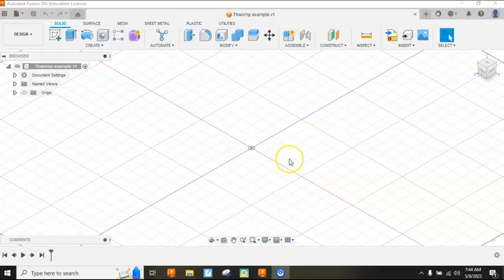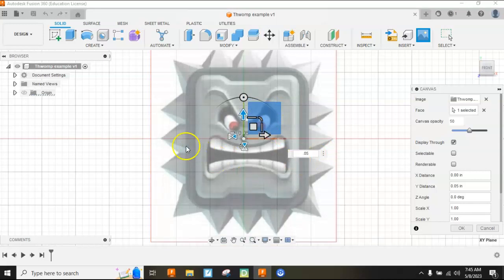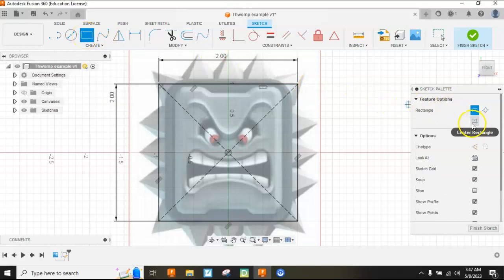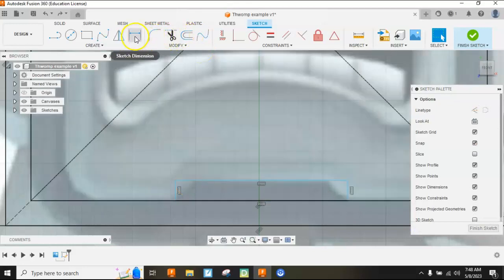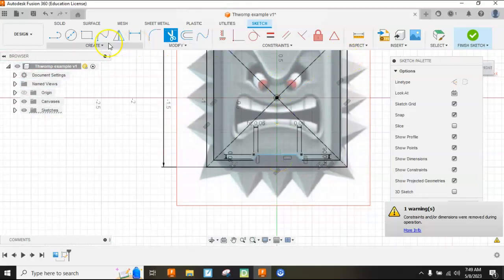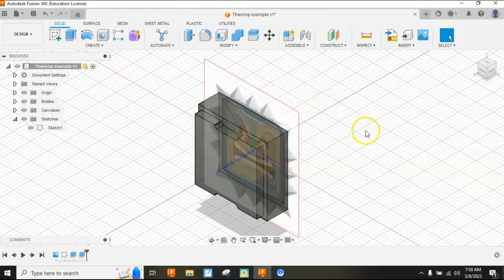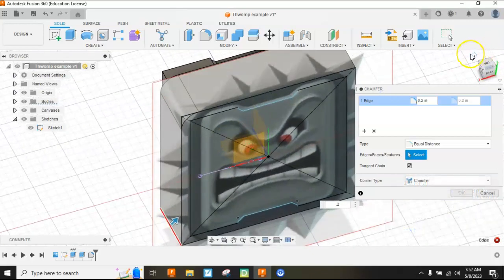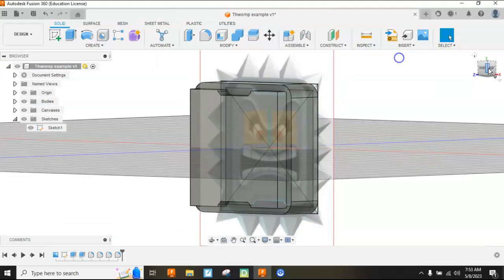Thwomp part 1